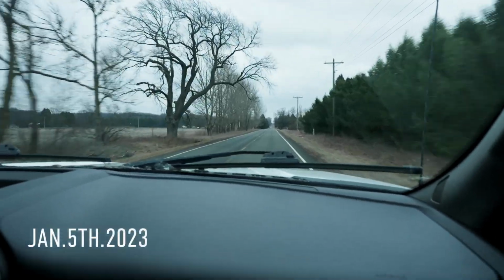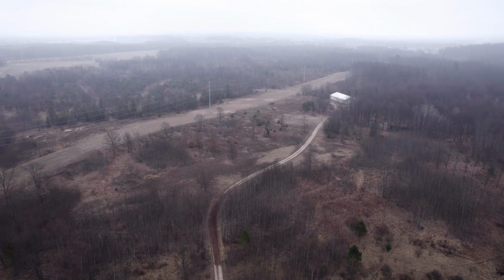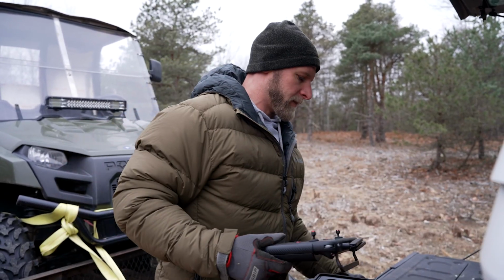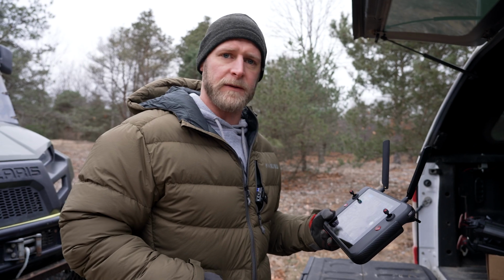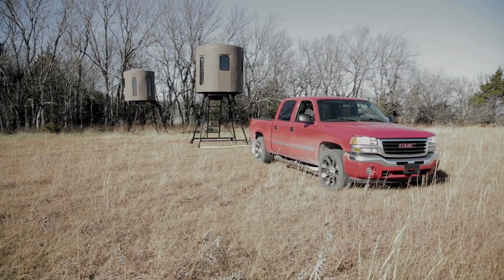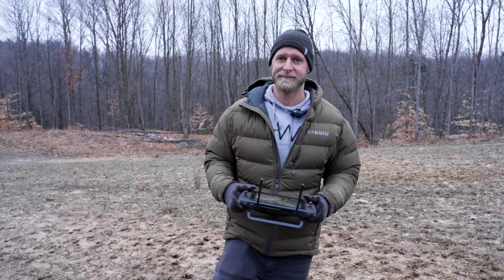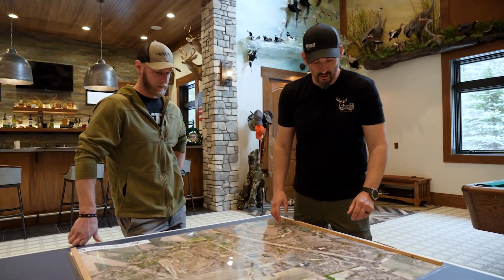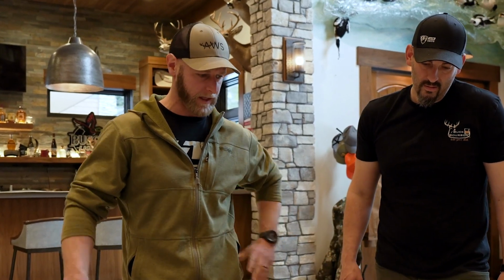Most Detailed Map on the Market | Mark V. Peterson Hunting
Mark Peterson, a seasoned Michigan resident, has a deep-rooted passion for the outdoors. Through years of cherished traditions and unforgettable memories, the Peterson family has acquired a sprawling, contiguous piece of land. Recognizing the value of their natural sanctuary, Mark hired the expertise of Aerial Wildlife Solutions to craft the most intricate and up-to-date map available. With this meticulously detailed map, Mark is poised to embark on a journey through three decades of history, seeing his cherished landscape unfold before him like never before.

If you want to book any of the hunts you see on my journeys go